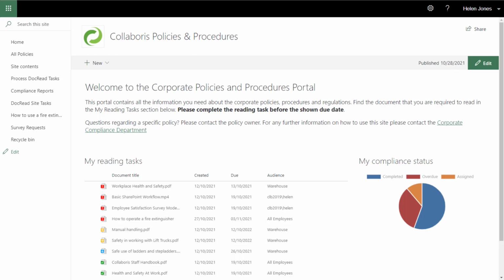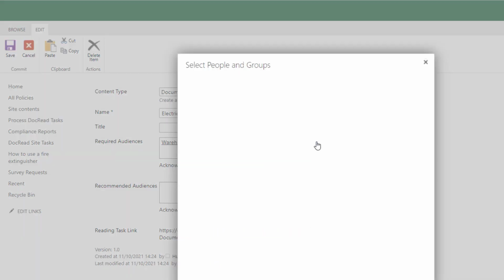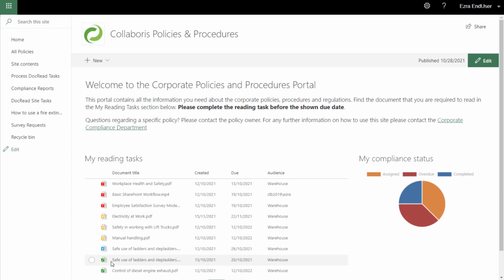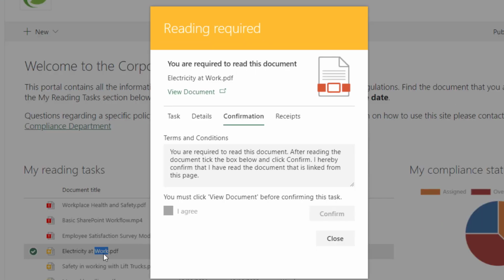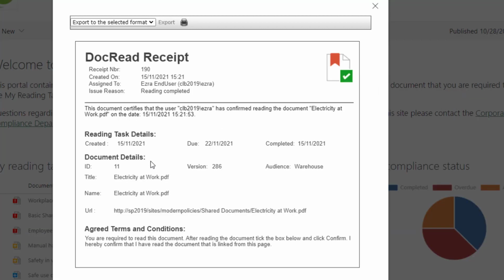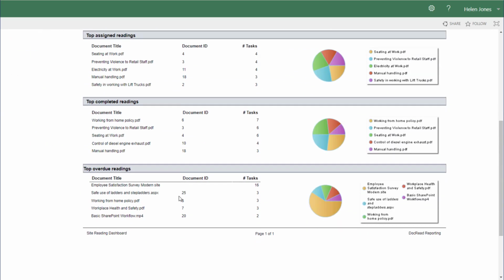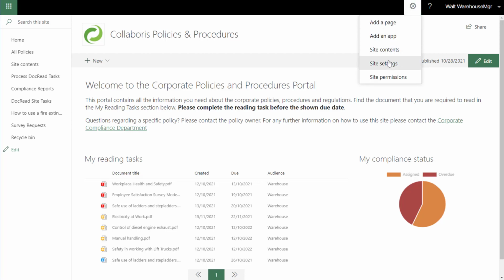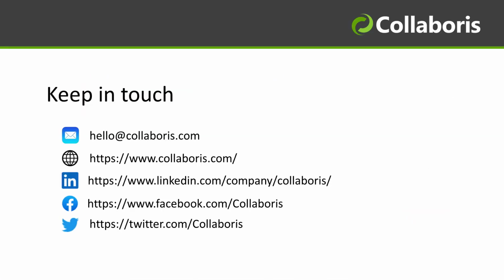DocRead short demo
This short video gives a demonstration of DocRead

Table of Contents:

00:00 - Introduction
00:31 - How to assign an item to users
02:31 - How to manually process the reading task
02:56 - How an end user completes a task
06:22 - Reading receipts generated by DocRead
07:20 - DocRead reports
09:13 - DocRead Team Manager reports
11:11 - Contact details